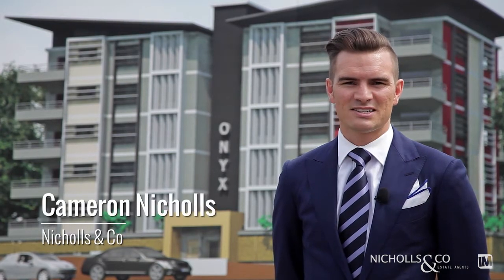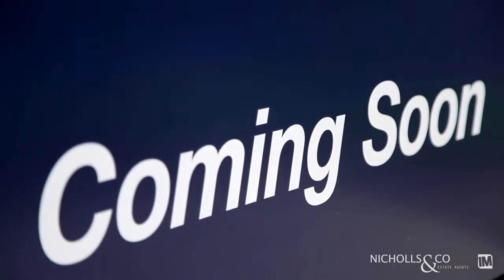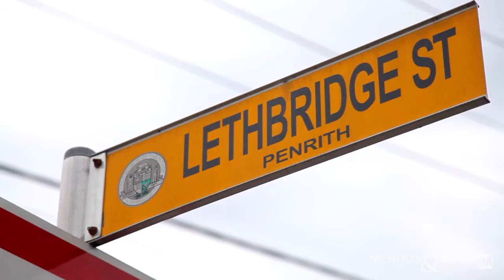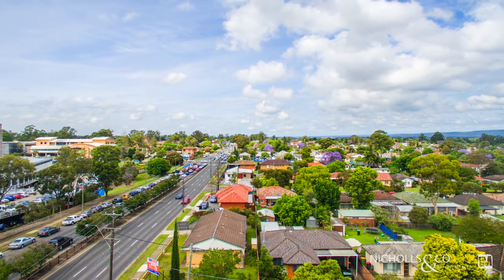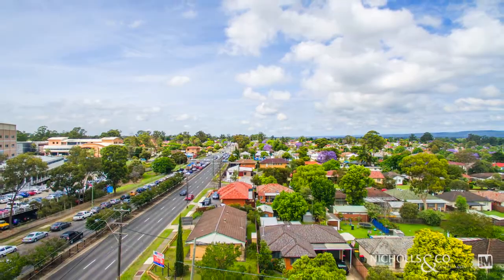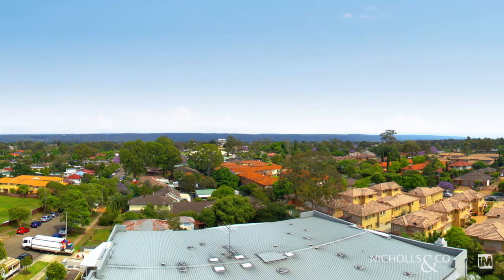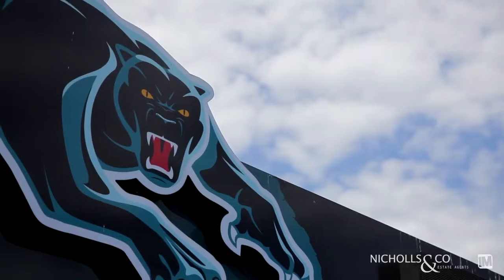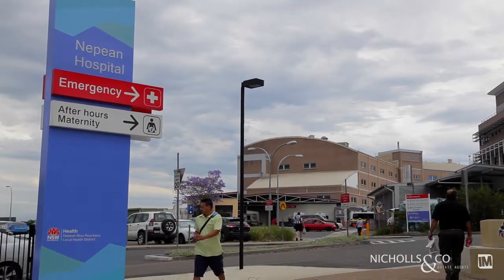5 LETHBRIDGE ST PENRITH 720